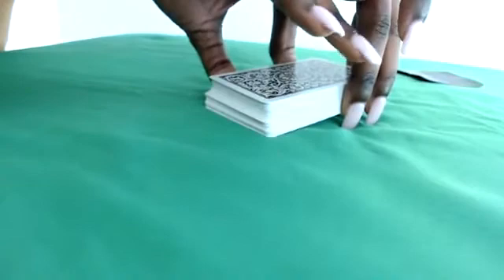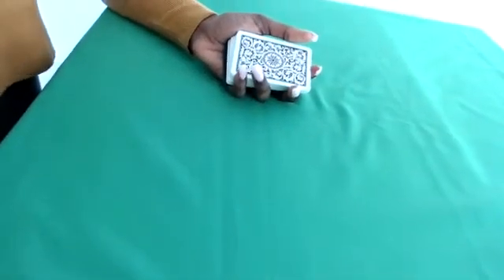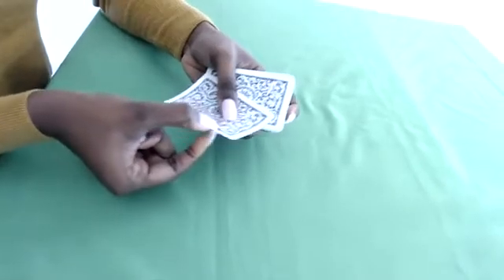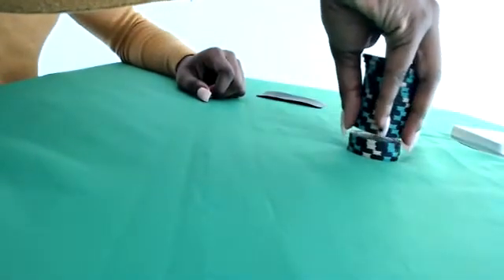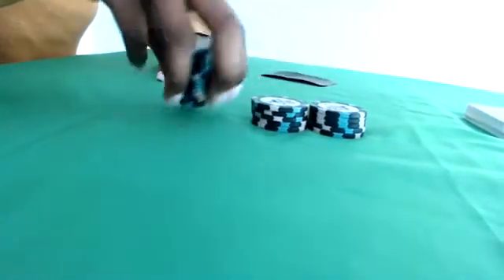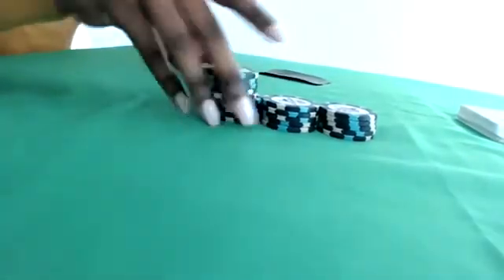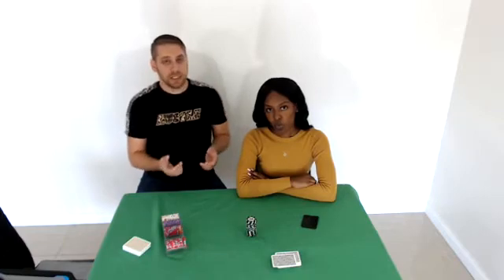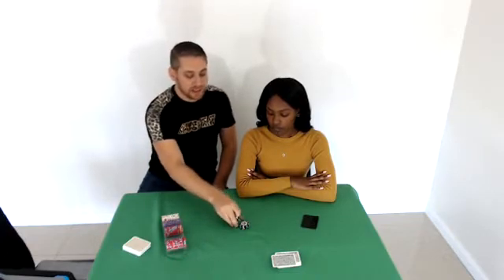Shuffling Poker Cards With Long Fingernails - Watch Regular Truepokerdealer Shuffle Video First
This video is from 2020 and was originally made to help a poker room manager teach a couple of new hires how to shuffle that he was training from scratch. And they had long fingernails!

Apologies for the quality being less than normal. We sorta did this on the spot for the Facebook group at the time.